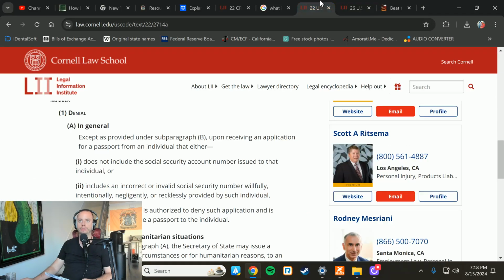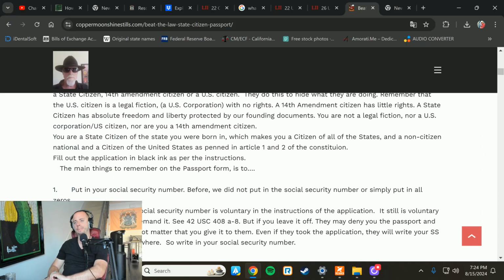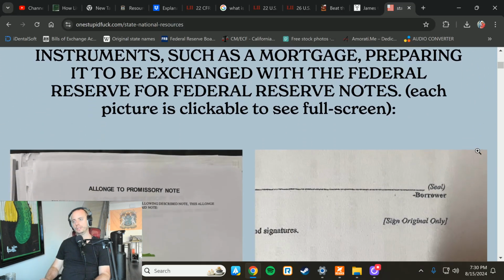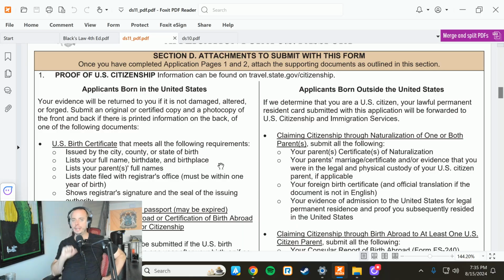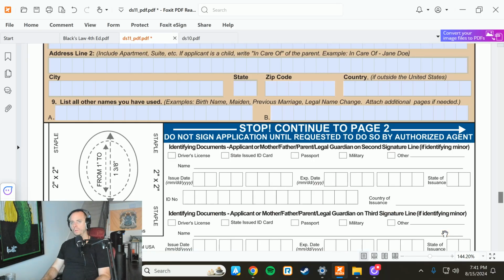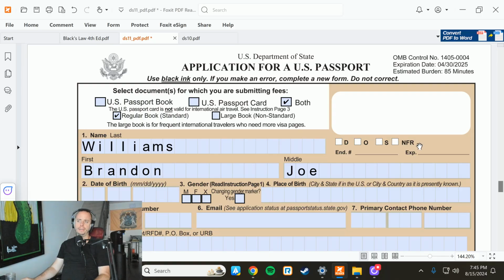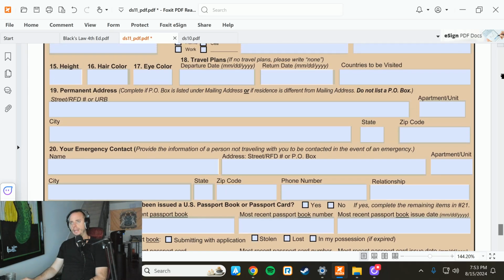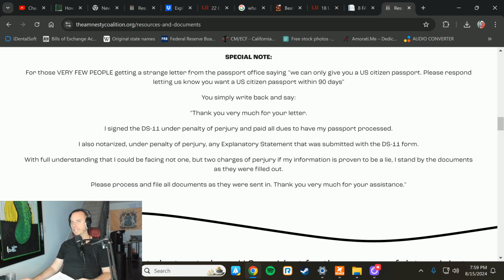(VIEW VIDEO DESCRIPTION) 2.0 CKC - Video 7 - Passport Breakdown (Exp Statement in Video 8)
This is the old 2.0 version of the free Contract Killer Course. Please only watch this for historical purposes after you have already completed the newest version of the course. This is only here for historical purposes.

If you need help with any actions in my Contract Killer Course and would like to hire someone to assist you, Williams and WILLIAMS Law Group is now available to assist

Also, if you would like to see more content and resources involving my research, please

This content might be monetized to help assist with operations and marketing costs.